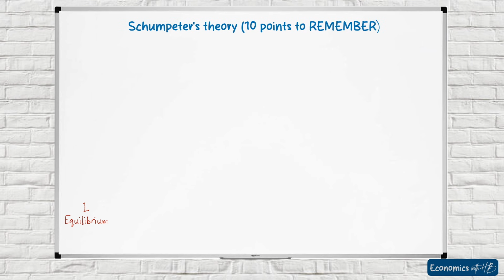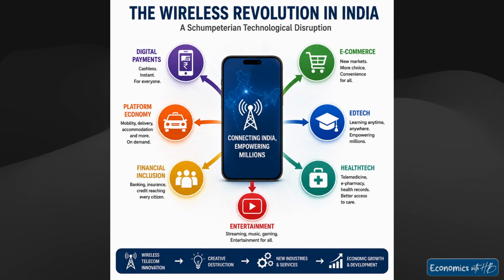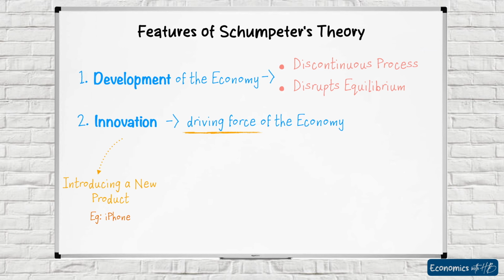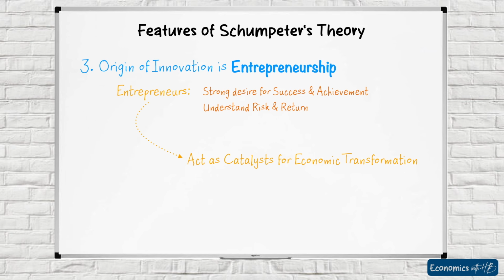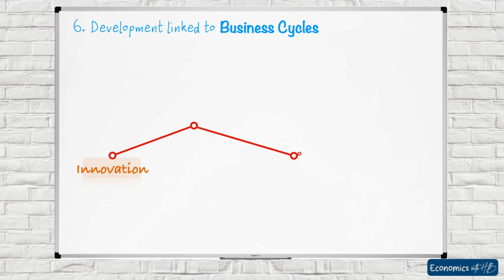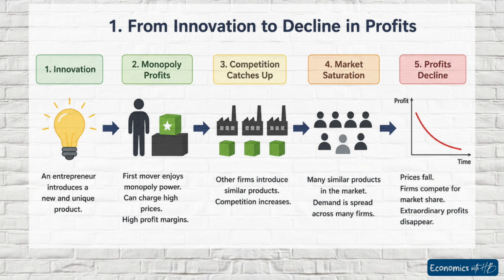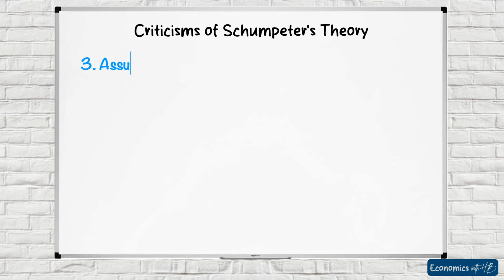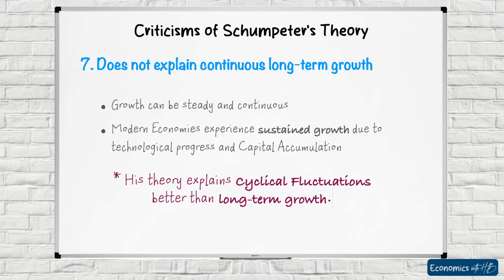Schumpeter's Theory of Economic Development | Innovation, Features & Critical Appraisal | EGD L7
In this lecture, we explore Schumpeter's Theory of Economic Development, one of the most influential theories in development economics. According to Schumpeter, economic development is driven by innovation, introduced by dynamic entrepreneurs who create new combinations of resources. These innovations transform the economy, generate profits, and ultimately lead to economic growth and business cycles.

This lecture explains the theory in a simple, step-by-step manner with flows and real-world examples, making it suitable for university students and competitive examinations.

0:00 Introduction
0:20 Schumpeter's theory explained in 10 simple points
1:35 Difference between Economic Growth and Economic Development
4:17 Main Features of theory
5:21 Five types of Innovations given by Schumpeter
8:47 Role of Bank Credit
9:49 Creative Destruction
12:07 Development and Business Cycles
15:43 Critical Appraisal and Limitations

Most Suitable for students of:
* MA Economics
* BA Economics
* B.Com
* UGC NET